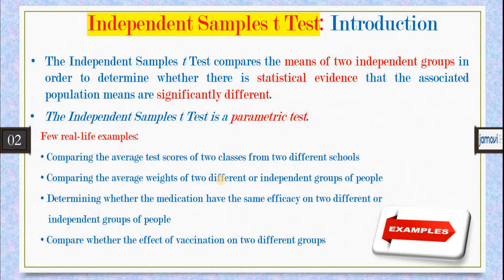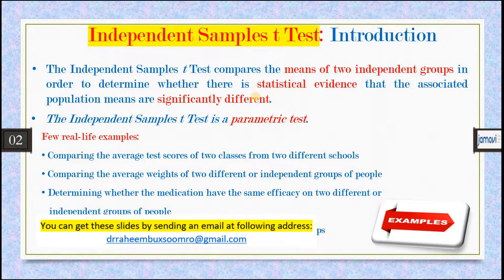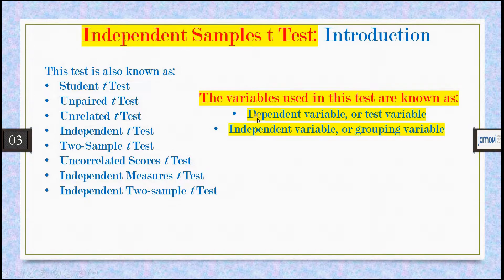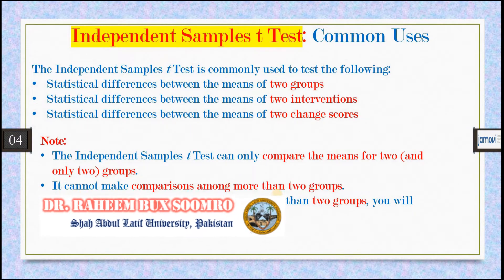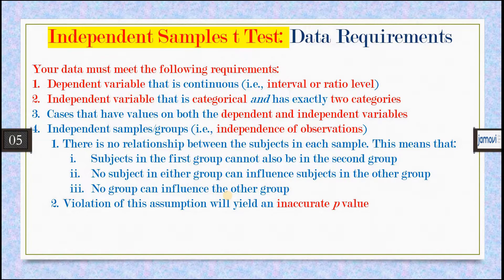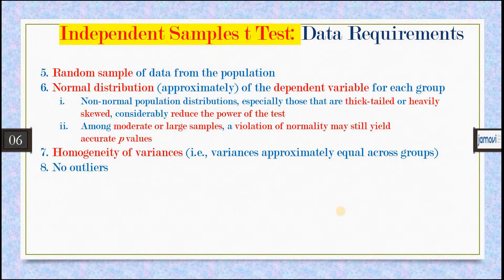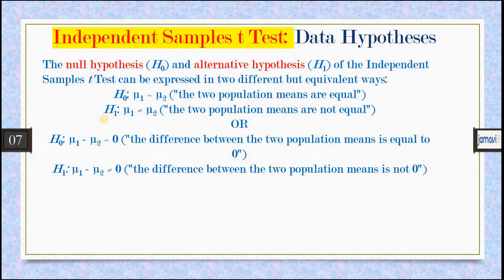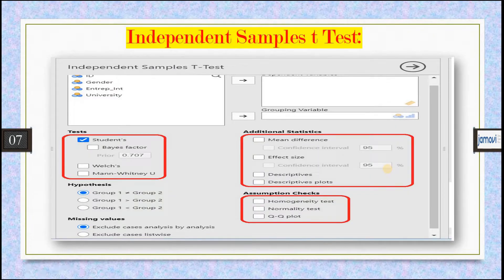Lecture 5 Performing Independent T Test in Jamovi (Theoretical)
This video lectures informs you about Independent t Test. It includes definition of this test and assumptions to meet before employing this test (this test is a parametric test).